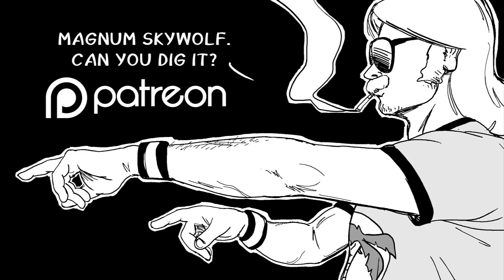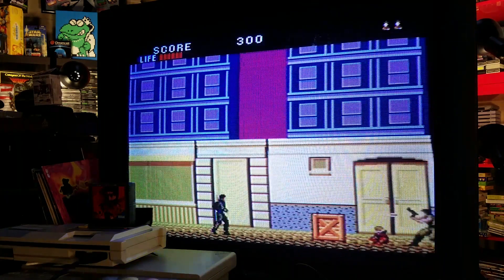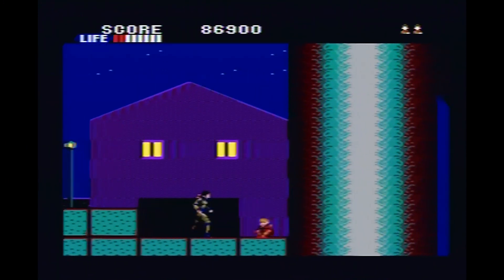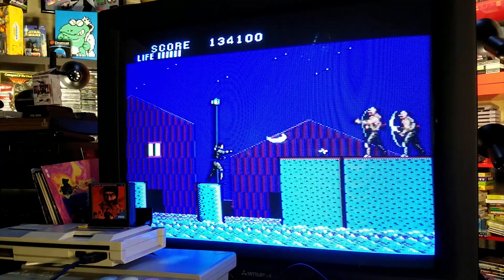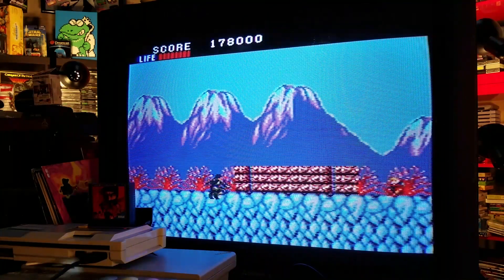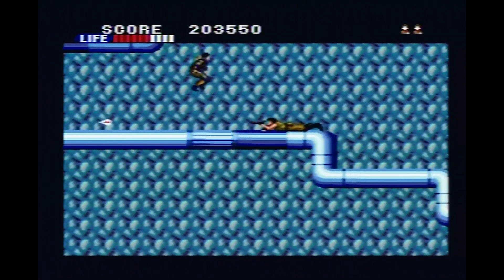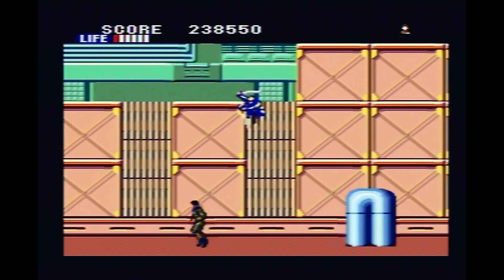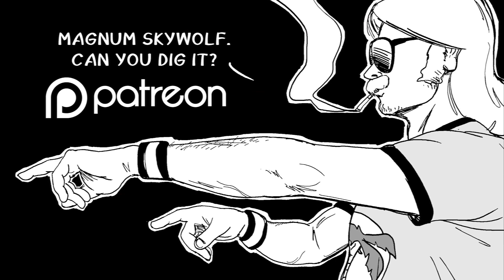Classic Game Room - SHINOBI review for Sega Mark III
Classic Game Room reviews SHINOBI for Sega Mark III (Sega Master Sysem) from Sega released in 1987! Shinobi originated as an arcade game and this faithful port on the Sega Mark III is good, old school, challenging side-scrolling action.

Play a ninja who throws ninja stars at bad guys, fights helicopters and saves children in red bags! CGR Shinobi YouTube review features Shinobi Sega Master System / Sega Mark III video review gameplay action on the Internet!